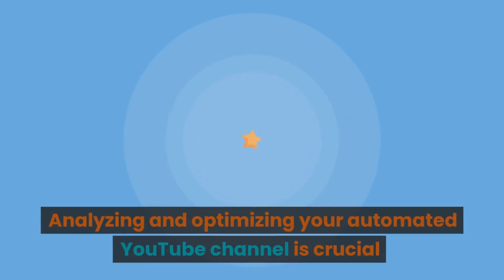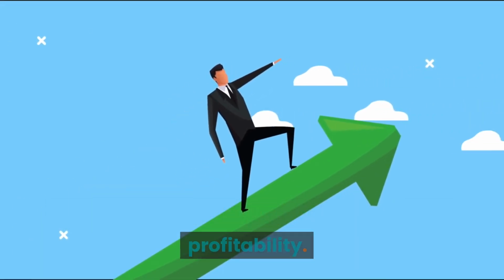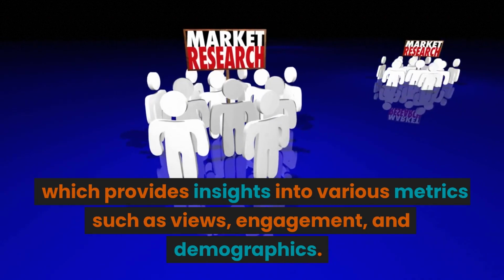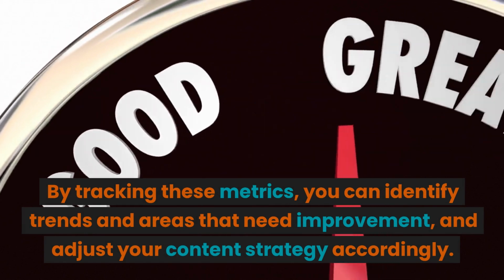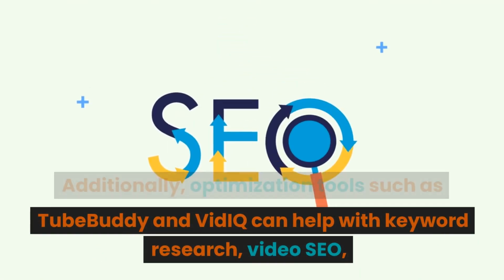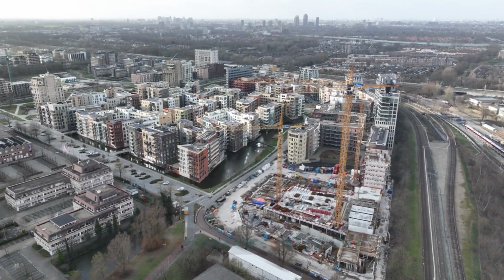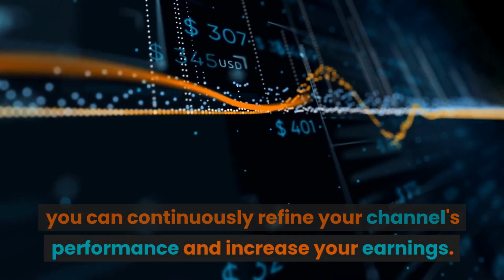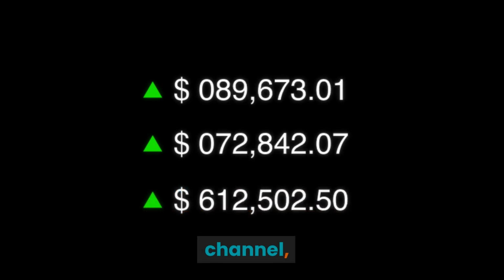YouTube Automation Step by Step Tutorial for a Faceless Cash Cow Channel in 2023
In this YouTube video, we'll explore the world of YouTube automation and show you step-by-step how to create a cash cow channel using automation. We'll discuss the concept of a faceless YouTube channel and provide ideas for creating content. We'll give you a tutorial on how to start YouTube automation and explain what it is and the results it can bring. Whether you're a beginner or already have experience with automation, we'll provide tips and tricks to make your channel successful. So sit back and join us as we take a deep dive into the world of YouTube automation in 2023.

Fitorita is the ultimate YouTube channel for anyone who wants to learn how to make money online.
With topics ranging from make money online to how to make money online 2023, work from home jobs 2023, and online earning, Fitorita offers valuable insights and practical tips for both beginners and experienced entrepreneurs.
One of the things that sets Fitorita apart is its focus on the emerging field of make money with AI. Fitorita provides actionable advice on how to use artificial intelligence to optimize your online business strategies and develop innovative new business models.
Fitorita also offers practical tips on other popular methods of online earning, such as work from home jobs and online earning.
Whether you're looking for a full-time work from home job or ways to earn extra income through online platforms, Fitorita has got you covered.
Overall, if you want to learn how to make money online 2023 and beyond, Fitorita is the YouTube channel for you.
So why wait? Its engaging and informative content will help you achieve your online money-making goals, regardless of your level of experience.